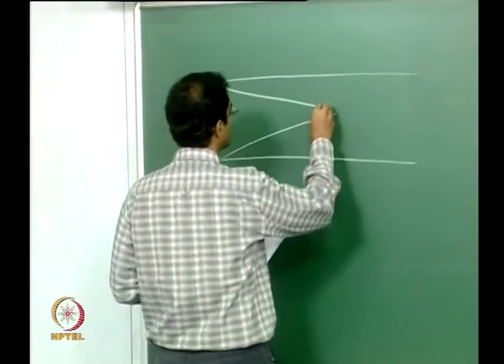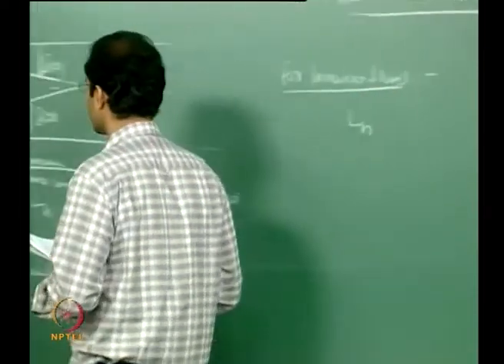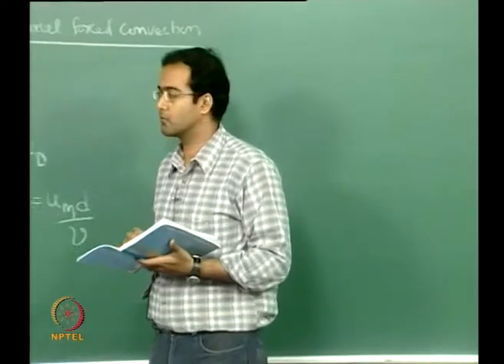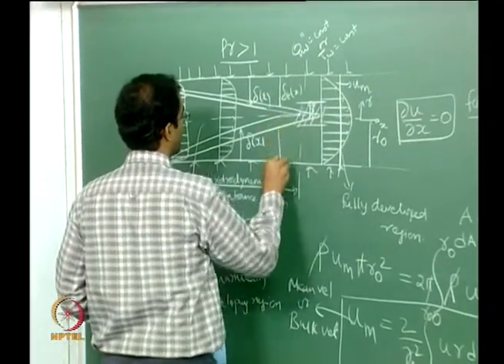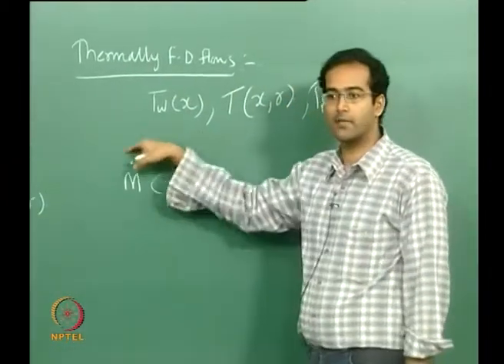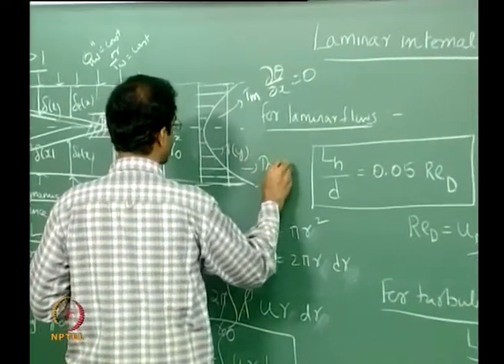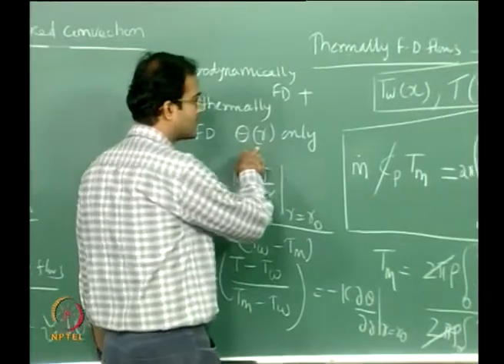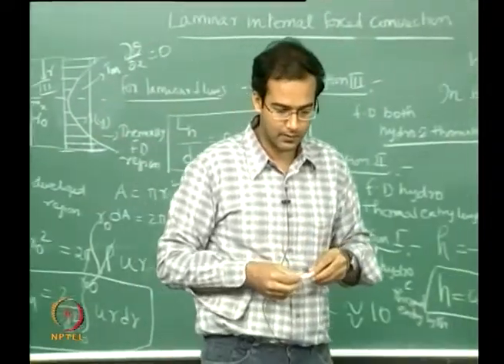Configuration Space: Lecture-25